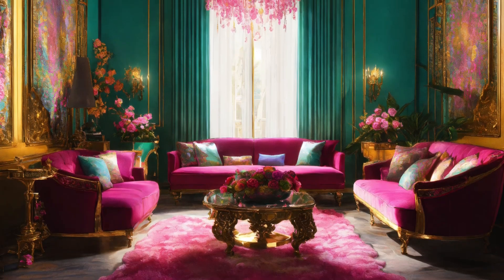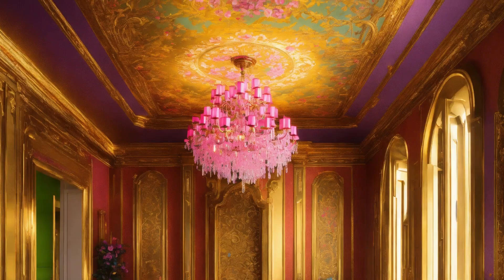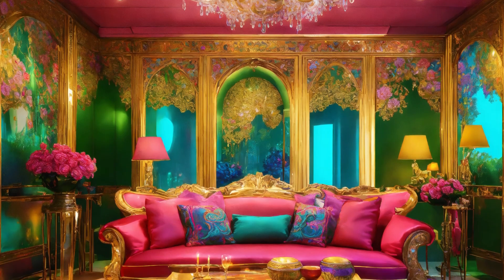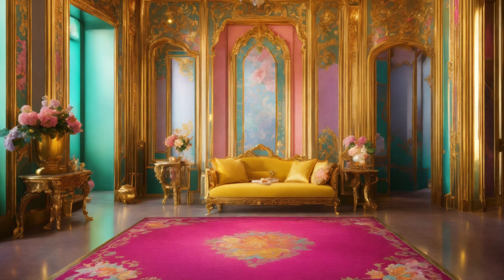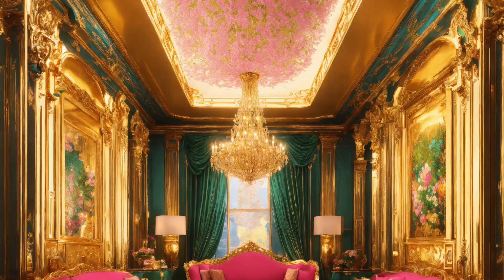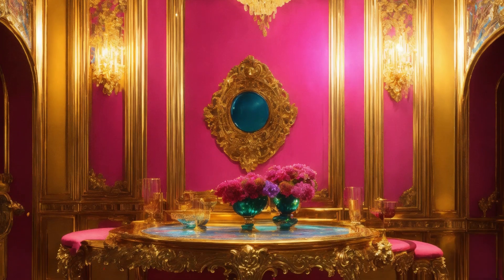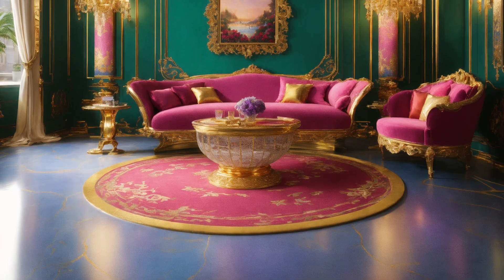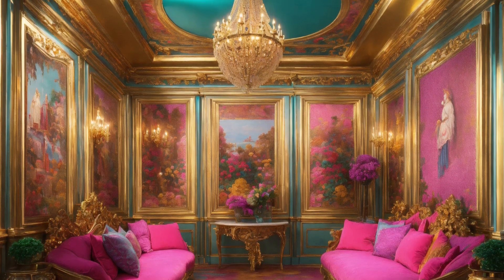Luxury Redefined: Futuristic and Glamorous French Mansion Interior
Step inside a breathtaking French mansion where elegance meets the future. This luxurious interior combines timeless Parisian charm with cutting-edge technology to create an ambiance of pure sophistication. From velvet sofas and sculptural chandeliers to smart home innovations seamlessly integrated into every detail, this mansion is the epitome of glamour and modern living.

✨ Highlights include:

    A stunning living room with plush furnishings and interactive digital art
    Floor-to-ceiling windows with automated curtains for the perfect mood
    Chandeliers that blend classic design with intelligent lighting systems
    A minimalist fireplace encased in sleek marble
    Hidden smart technology integrated into furniture and décor

Immerse yourself in this tour of luxury and innovation where every corner reflects beauty, comfort, and the latest in design. Don’t miss this glimpse into a home that redefines what it means to live in style!